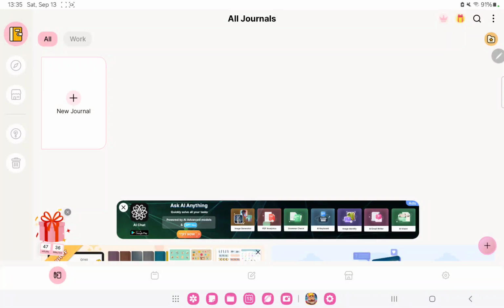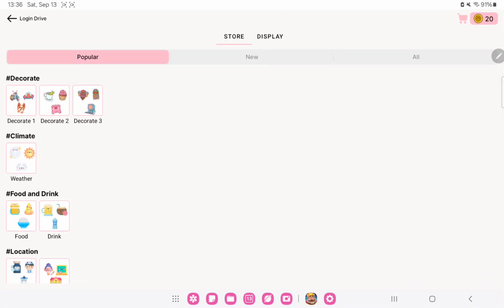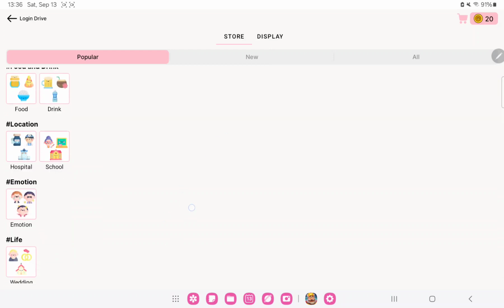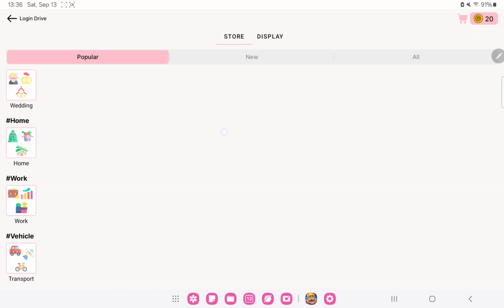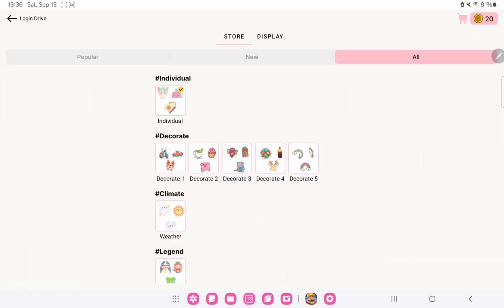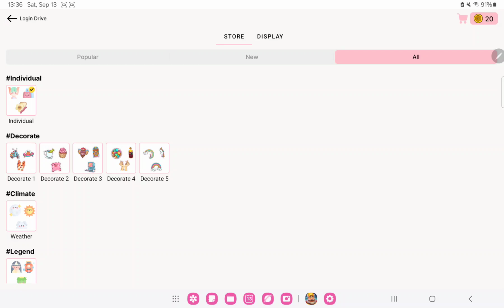How to select stickers on Journal?